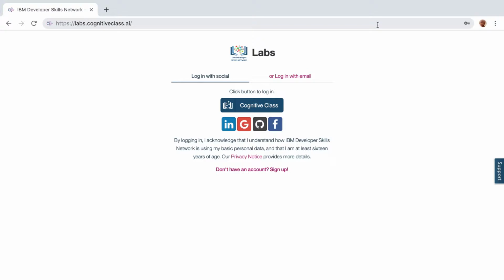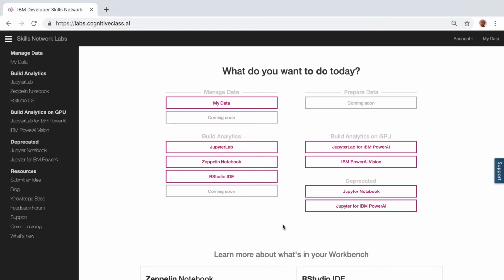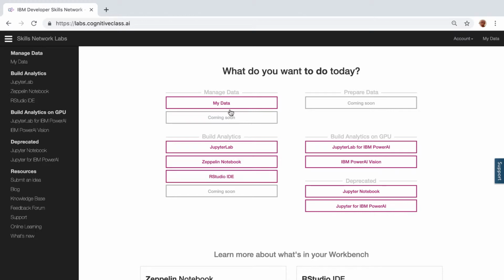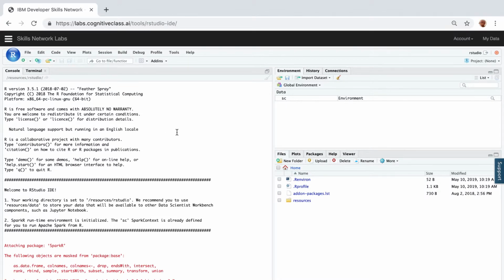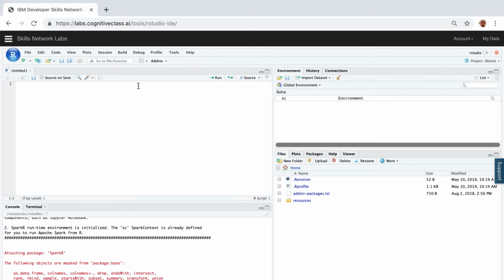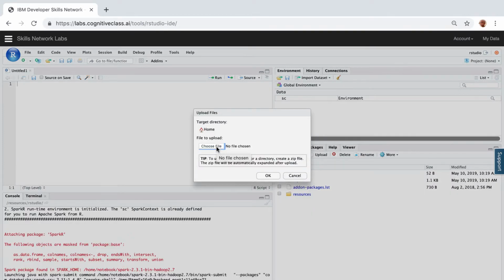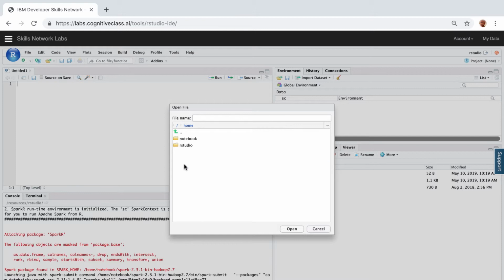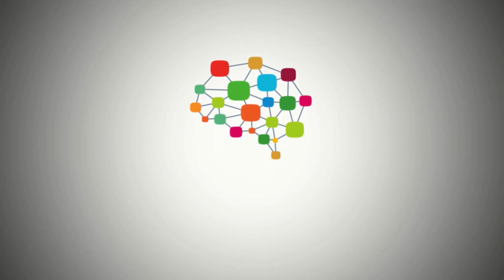NEB_RStudio Cloud Access_IBM's Cognitive Class Labs